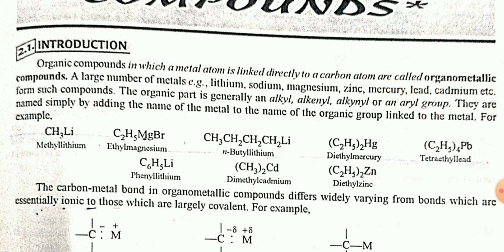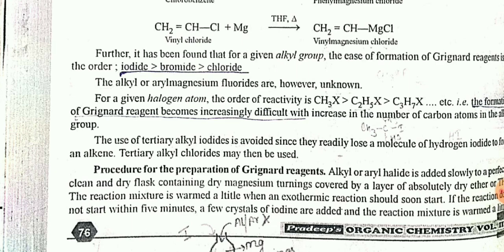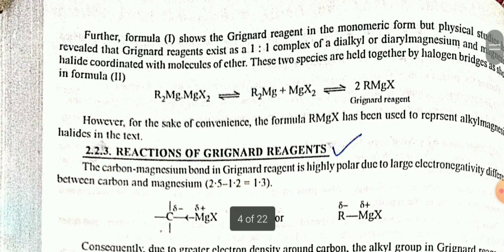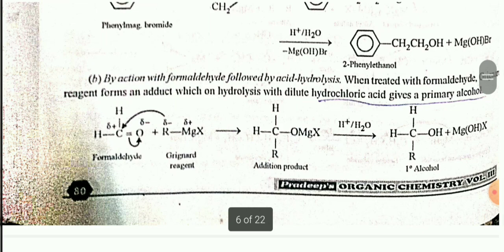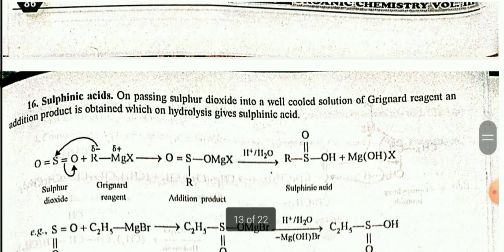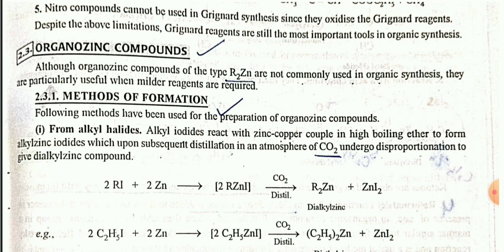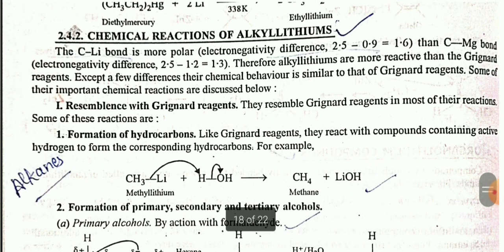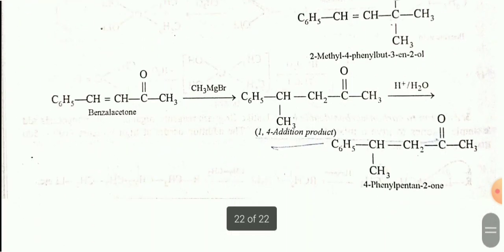Audio recording for visually impaired students I Organometallic Compounds